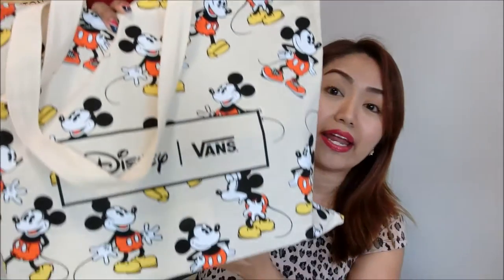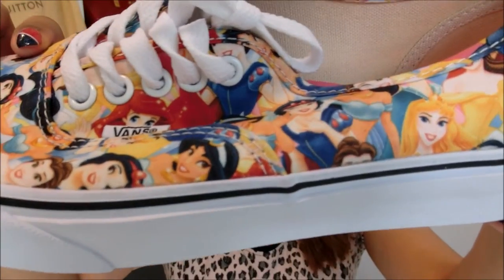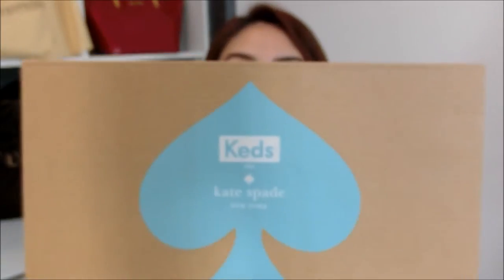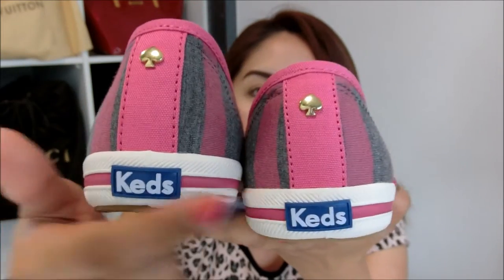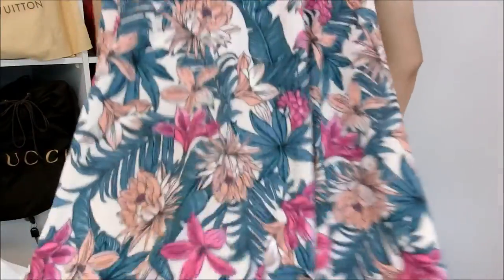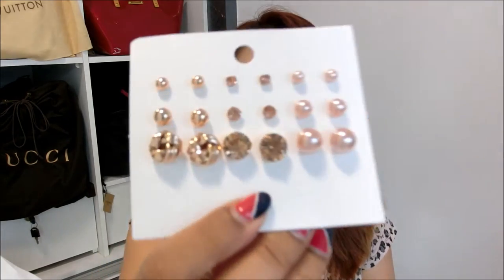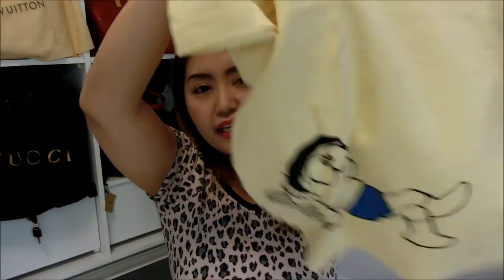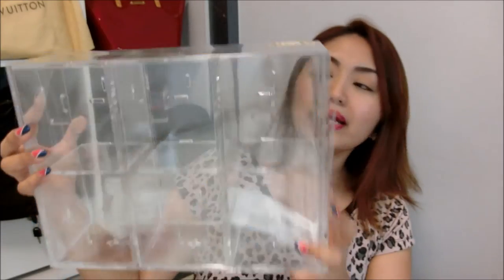Shopping Again!!! (VANS Disney - Keds Kate Spade - H&M - Uniqlo - Marks & Spencer - Muji)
Hi Everyone! Sorry for the late upload of this vid because there was something wrong with my internet. blah blah blah! Anyways, I hope you will enjoy watching the list of item that I buy during the weekend.

Muacks!